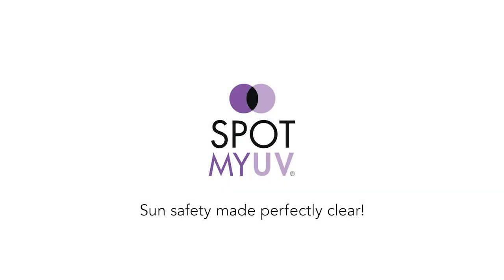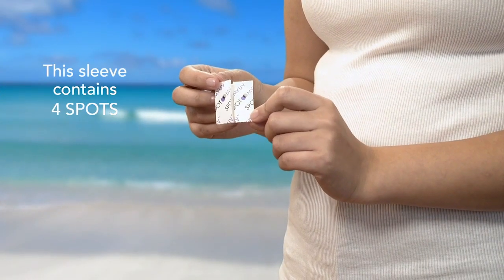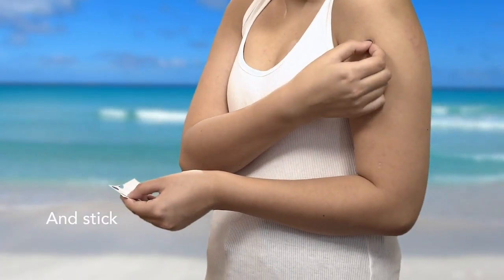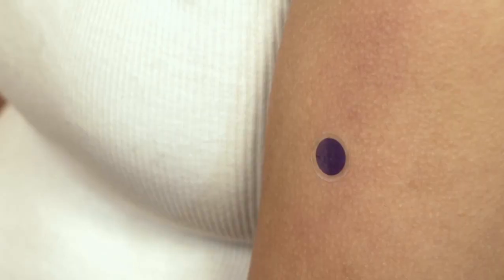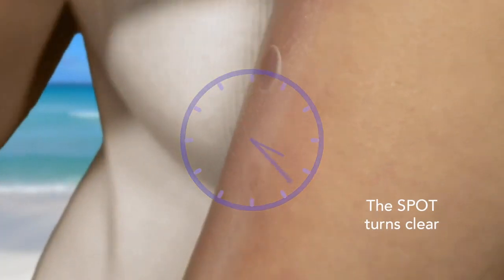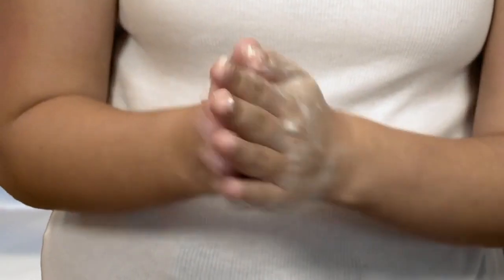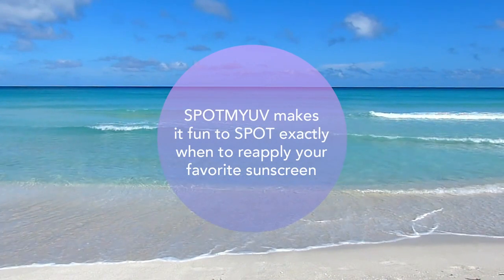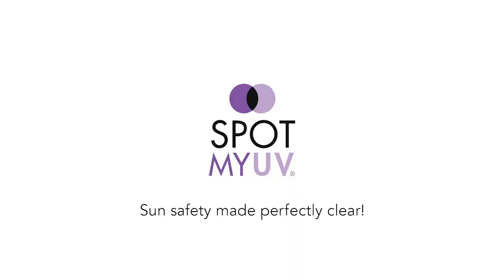SPOTMYUV UV Detection Stickers for Sunscreen#shortsvideo